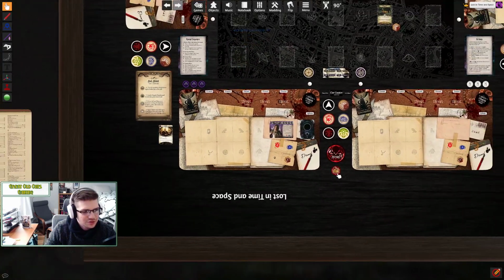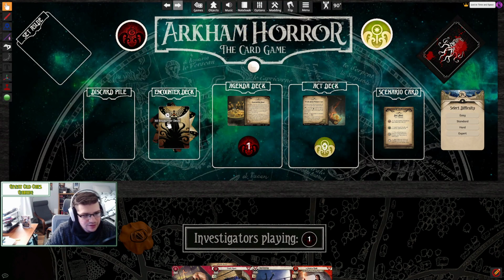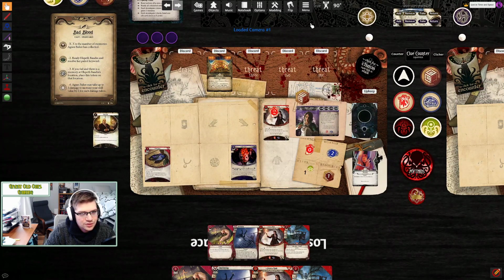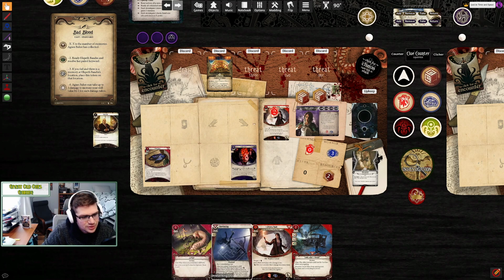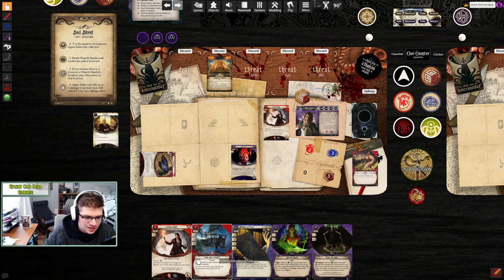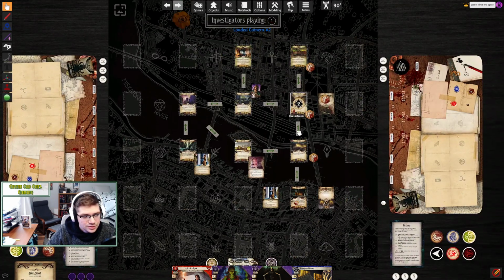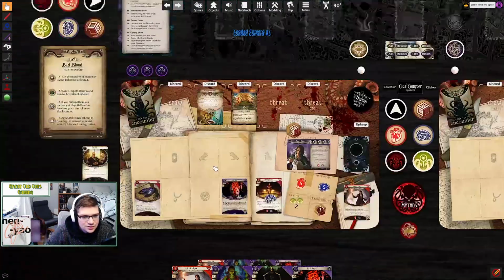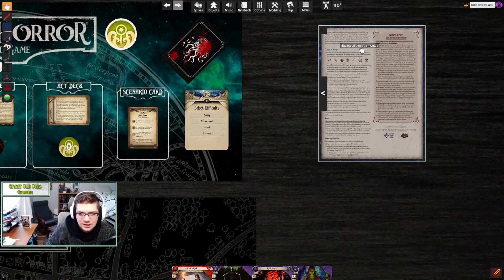Arkham Horror LCG | Bad Blood Standalone: Solo Agnes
Watch me live Tuesdays and Fridays at 2pm EST over on Twitch